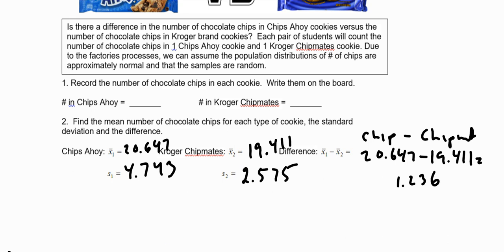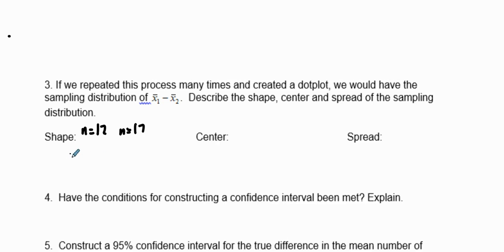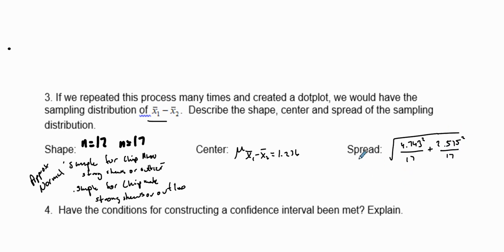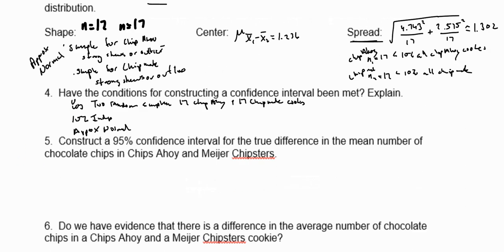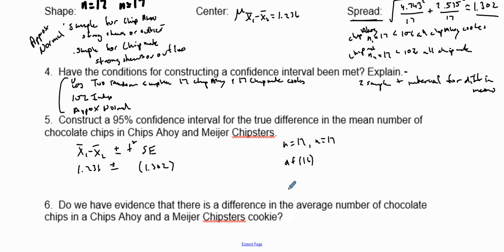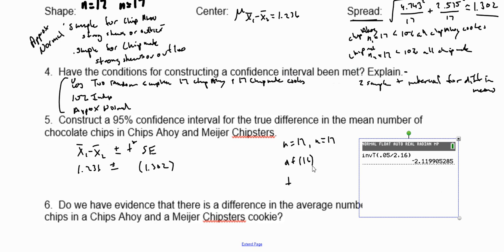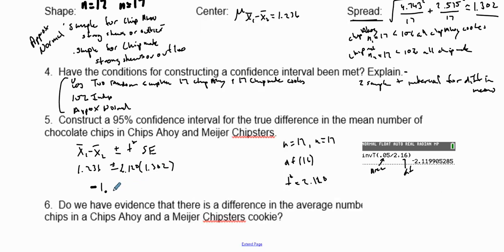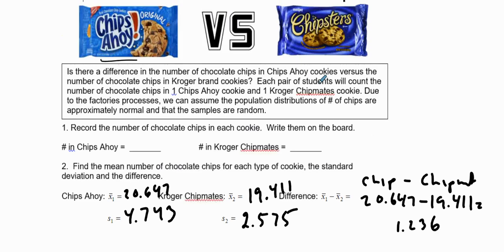10.2a: Two Sample t Interval for Diff in Means (lesson example)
This a lesson follow up on how to complete a two sample t interval for difference in means. The example uses actual data to compare the number of chocolate chips in two different brands of cookies.